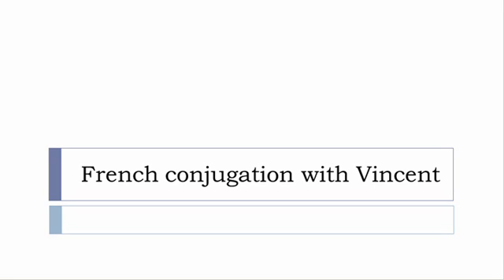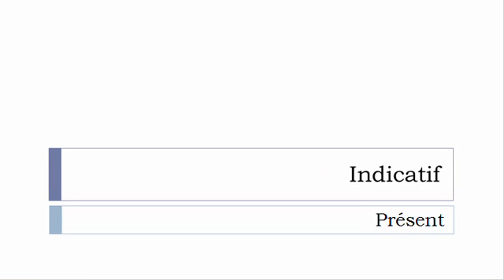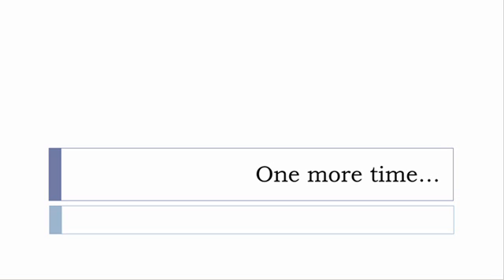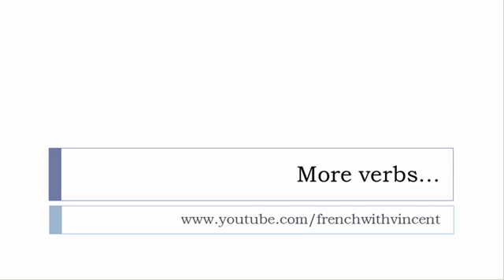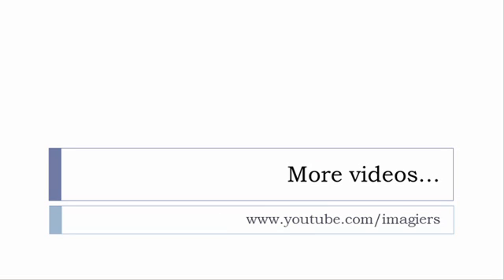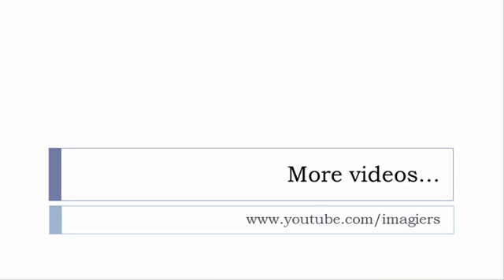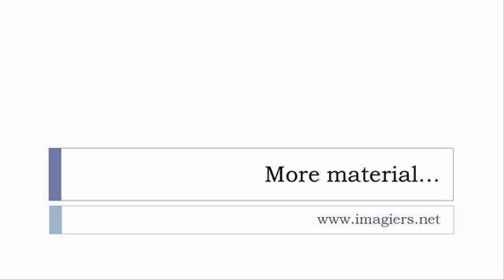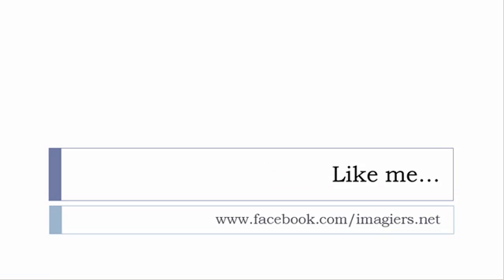French conjugation = Aboutir = Indicative Present